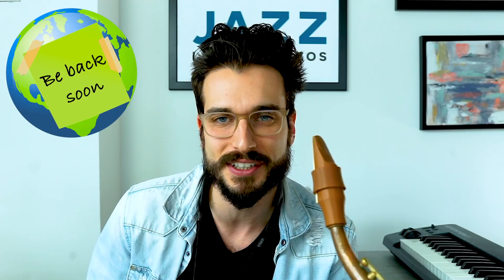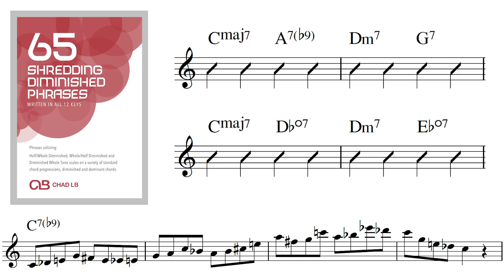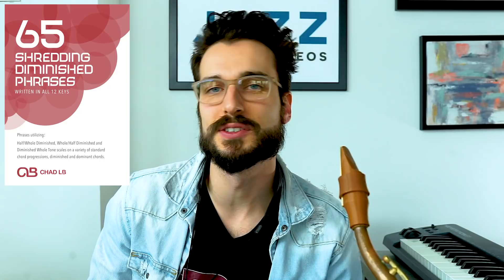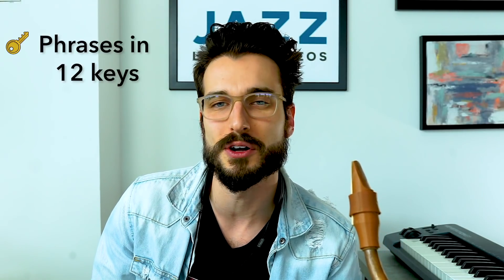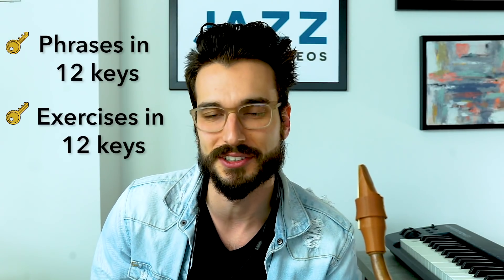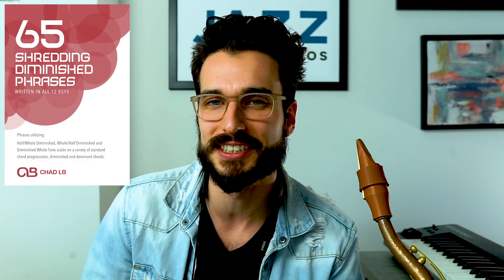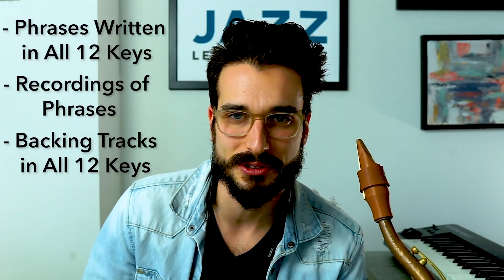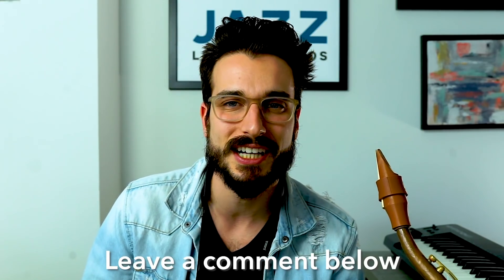5 Shredding Diminished Licks and Why They Work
For sheet music of all 65 Phrases in all 12 keys